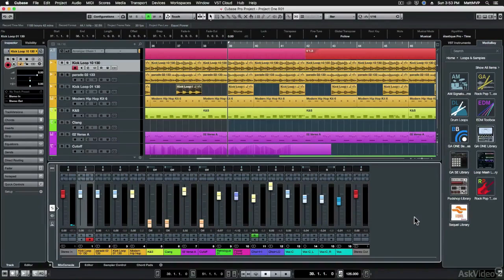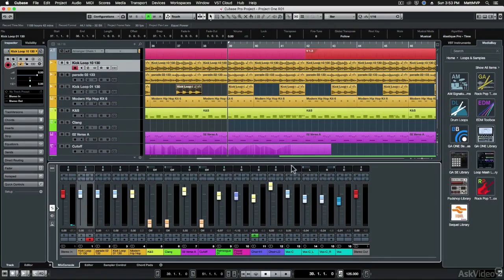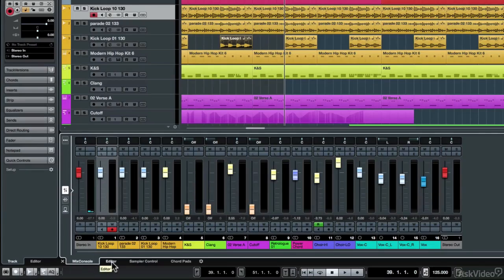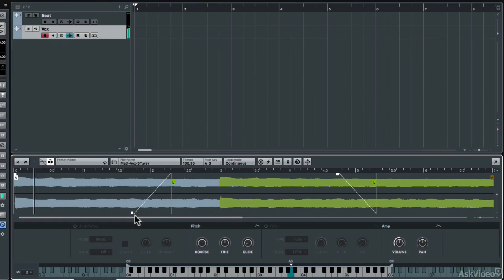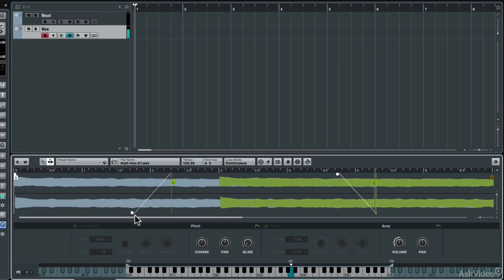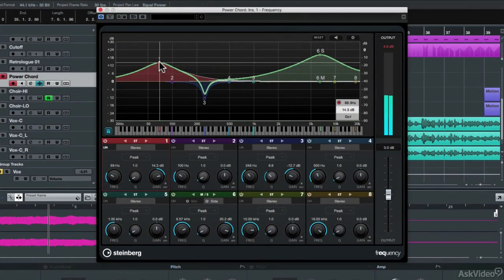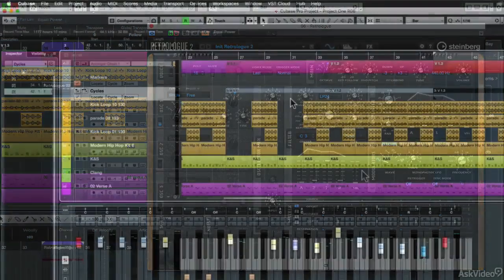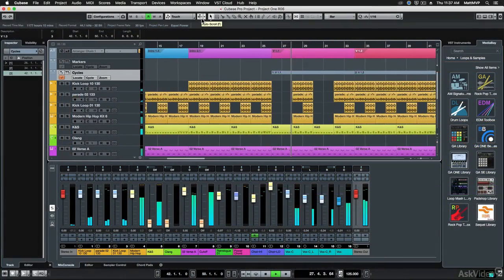Cubase 9 100: What's New in Cubase 9 - 1. Introduction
Cubase 9 100: What's New in Cubase 9 by Matthew Loel T. Hepworth
Video 1 of 27 for Cubase 9 100: What's New in Cubase 9

The Steinberg team has been extremely busy improving and evolving their Cubase line of products! Cubase 9 is now one of the most feature-packed DAWs ever created. In this exclusive 27-tutorial Whats New course, Steinberg master trainer Matt Hepworth explains and explores all the major new features in this ever-evolving program.

So sit back and get ready to see all the cool new stuff that Cubase 9 has to offer.